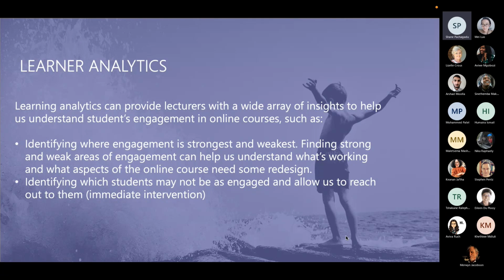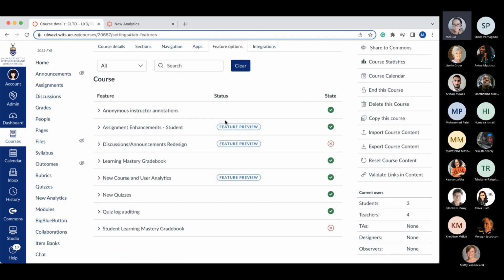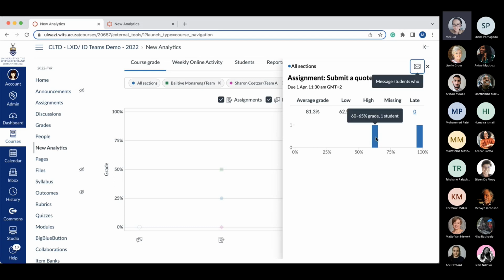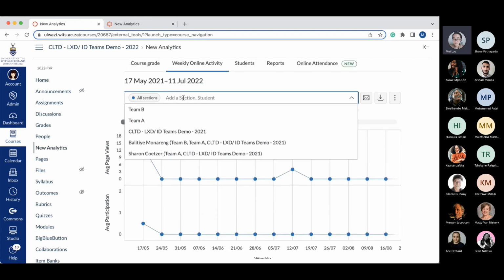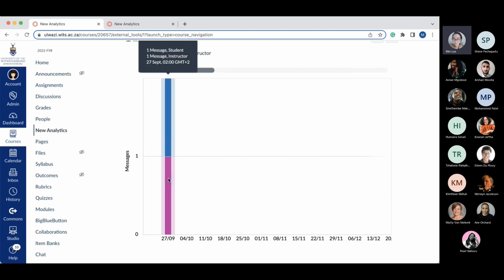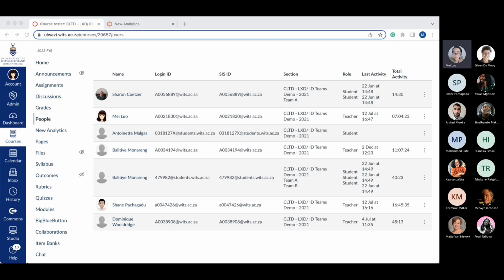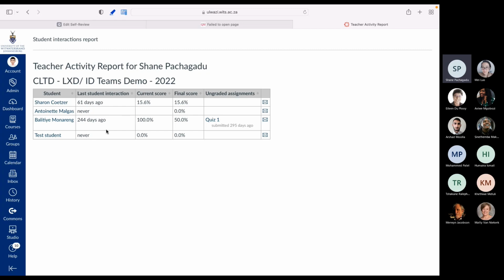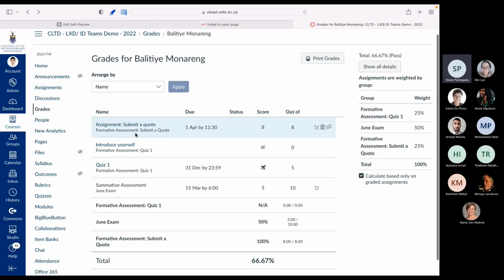DFMPC_CHSE Professional Learning: Using Ulwazi New Analytics to inform your course design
In an online class we don’t receive feedback from our students in the same way that we do in a face-to-face class, so how do we know how our students are doing in an asynchronous learning environment? The Canvas New Analytics tool helps you see the interaction students are having with the course materials in your course on Ulwazi. These analytics can help you identify which students may not be as engaged and allow you to reach out to those students.

This webinar will look at how to:

·         enable the new analytics tool

·         view student page views and participation activity

·         track average course grades using interactive graphs or tables

·         message students who meet certain criteria

·         download student views and participation data